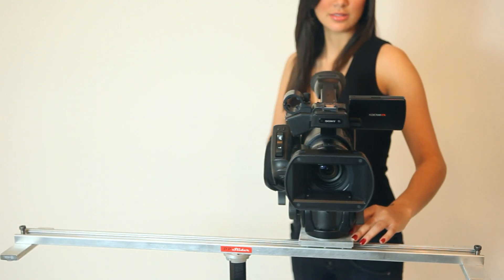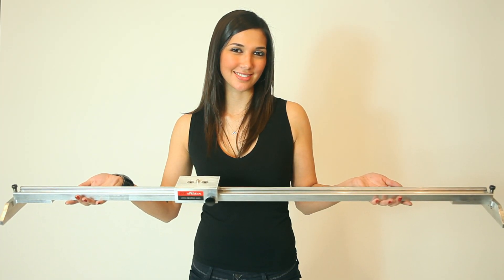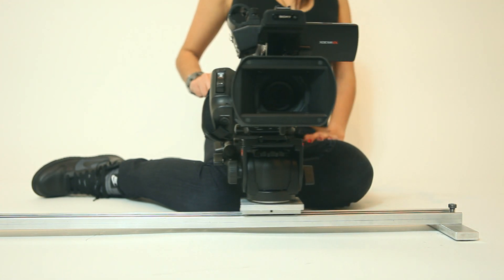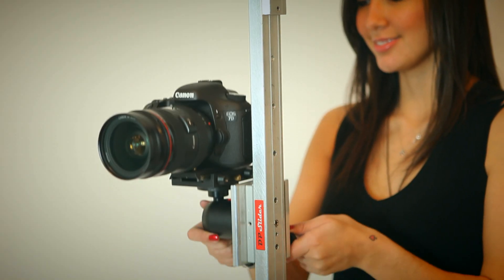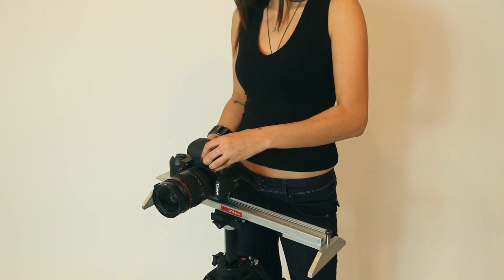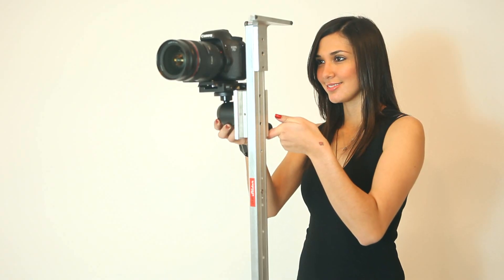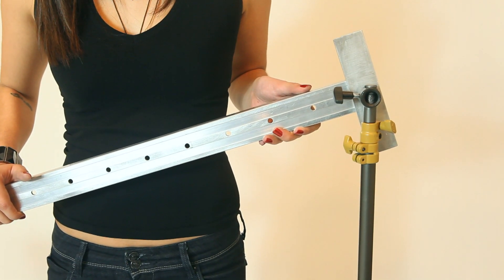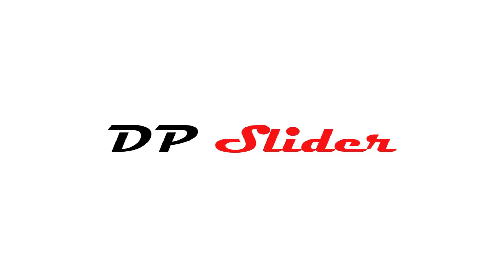DP Slider promo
DP Slider offers a camera dolly system that is smooth to operate and simple to setup. Designed with roller bearings, the linear motion of DP Slider is ultra smooth. In addition, the carriage guide is made of aluminum channel to provide a light weight yet sturdy system. DP Slider can be used on table tops or directly on the ground. It can be mounted on a single tripod or light stands. It can be orientated on an angle, upside down or even sideways and it will always slide smoothly. In addition, a unique feature of DP Slider V Series is its ability to provide VERTICAL slide to emulate crane motion.